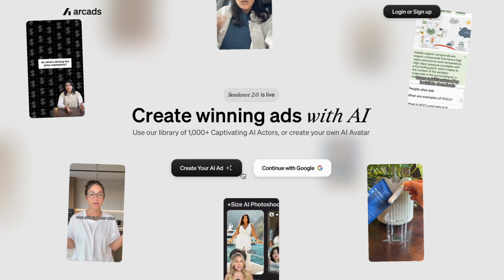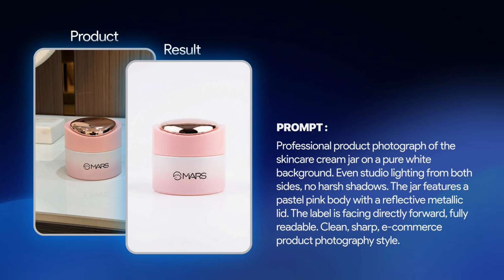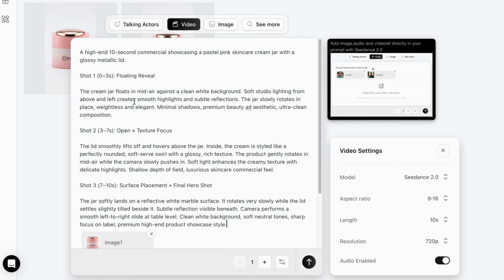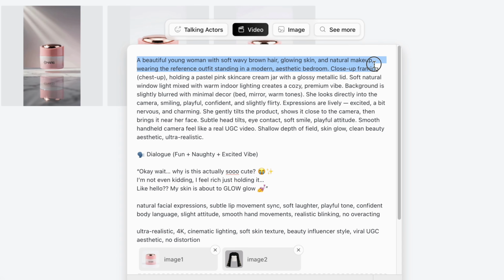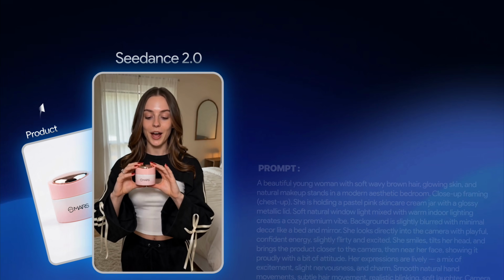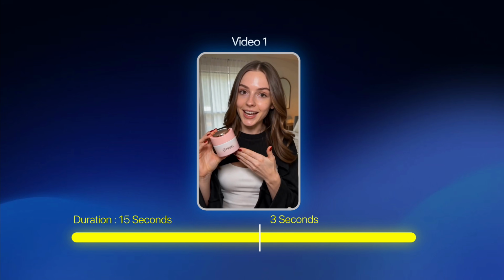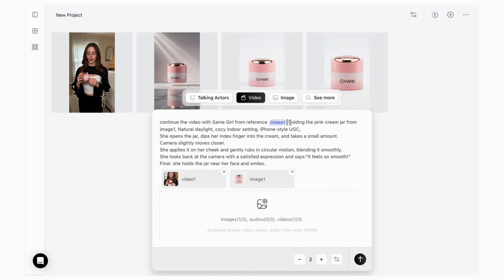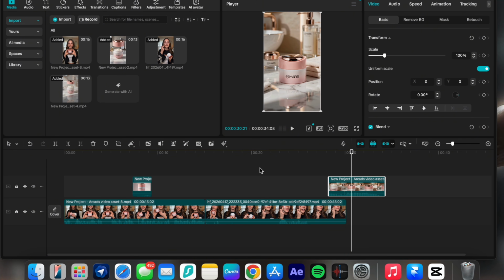How to Create UGC Ads in Minutes (Seedance 2.0 + Arcads)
Access Seedance 2.0 and start creating high-converting AI UGC ads with Arcads

In this video, I show you exactly how to create realistic, scroll-stopping UGC-style ads using AI from idea to final output using Seedance 2.0 and Arcads together.

The real power comes when you understand how to connect prompts, control inputs, and build a complete system. That’s what I break down step-by-step.

🔥 What You’ll Learn:

• How to use Seedance 2.0 inside Arcads for AI video generation
• How to structure prompts for consistent characters & scenes
• How to generate realistic UGC-style clips (not random AI footage)
• How to combine clips into a high-converting ad flow using Arcads
• How to control voice, visuals, and storytelling together
• Common mistakes that ruin AI ads (and how to fix them)

⚡ Why This Matters:

AI is not just about generating clips - it’s about building a repeatable system to create ads that actually convert.

Once you understand this workflow, you can:
• Create ads faster
• Save money on creators
• Scale content production easily
• Get production-level results using just ideas + prompts

🧠 Who This Is For:

• Content creators
• Video editors
• UGC creators
• Dropshippers / marketers
• Anyone who wants to create ads using AI

AI UGC ads, Seedance 2.0 tutorial, Arcads tutorial, AI video ads, UGC ads tutorial, CapCut AI video, AI content creation, generate ads with AI, AI marketing tools